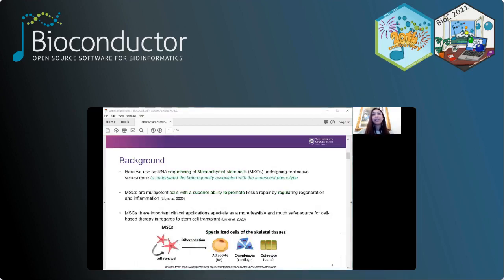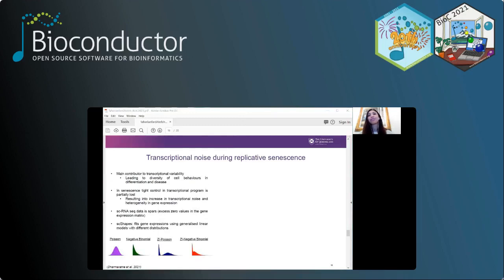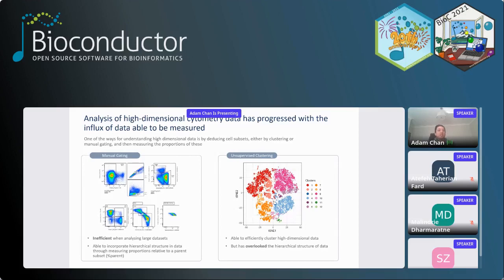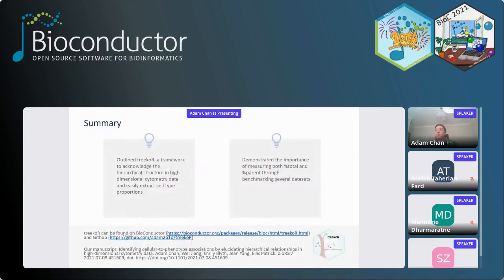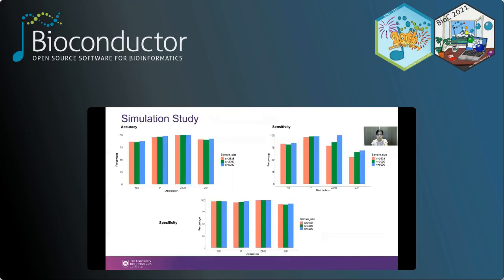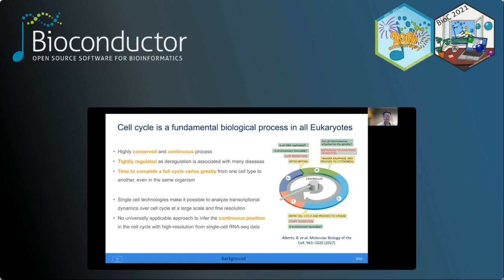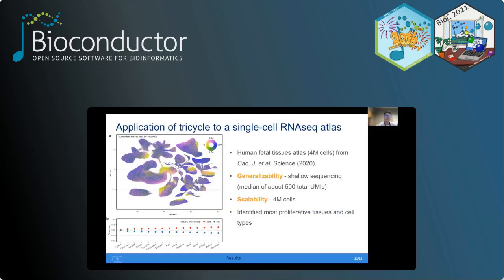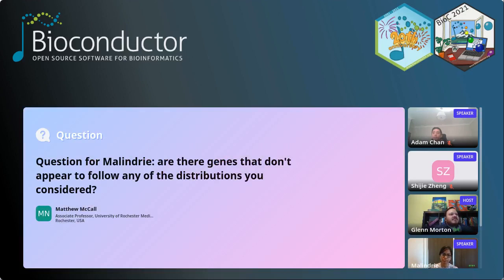Short Talks: Single Cell Genomics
1:25 - UNLOCKING INSIGHTS INTO CELLULAR SENESCENCE THROUGH SINGLE CELL TRANSCRIPTOMICS OF AGEING MESENCHYMAL STEM CELLS
Unlocking insights into cellular senescence through single cell transcriptomics of ageing mesenchymal stem cells Atefeh Taherian Fard,Jessica Mar Australian Institute for Bioengineering and Nanotechnology, The University of Queensland, QLD 4072, Australia Abstract Aging is a complex biological process. The heterogeneity of ageing phenotype is driven by the complex and dynamic nature through which several key molecular and cellular traits arise and interact. To understand the heterogeneity associated with aging, and the complications associated with age-related diseases, research into clinical treatments, including Mesenchymal Stem Cell (MSC) therapy, is underway.

12:02 -  TREEKOR: AN AUTOMATED FRAMEWORK FOR ELUCIDATING HIERARCHICAL RELATIONSHIPS IN HIGH DIMENSIONAL CYTOMETRY DATA
treekoR: An automated framework for elucidating hierarchical relationships in high dimensional cytometry data Adam Chan,Jean Yang,Ellis Patrick The University of Sydney Abstract High throughput single cell technologies which measure a high number of parameters for up to millions of cells holds the promise to discover novel biological relationships between different patient conditions with effective analytical workflows. Whether identifying cell clusters is done via unsupervised clustering, or through manually gating cell subsets, the proportions of these cell types relative to the whole sample are able to be analysed to understand characteristics driving different patient conditions.

23:34 - SCSHAPES: A STATISTICAL FRAMEWORK FOR IDENTIFYING DISTRIBUTION SHAPES IN SINGLE-CELL RNA-SEQUENCING DATA
scShapes: A statistical framework for identifying distribution shapes in single-cell RNA-sequencing data Malindrie Dharmaratne University of Queensland Abstract We present a novel statistical framework for identifying differential distributions in single-cell RNA-sequencing (scRNA-seq) data between treatment conditions by modelling gene expression read counts using generalized linear models. We model each gene independently under each treatment condition using the error distributions Poisson, Negative Binomial, Zero-inflated Poisson and Zero-inflated Negative Binomial with log link function and model-based normalization for differences in sequencing depth.

33:20 - TRICYCLE: TRANSFERABLE REPRESENTATION AND INFERENCE OF CELL CYCLE
TriCycle: Transferable Representation and Inference of cell cycle Shijie Zheng,Genevieve Stein-O’Brien,Jared Slosberg,Jonathan Augustin,Loyal Goff,Kasper D. Hansen Johns Hopkins Bloomberg School of Public Health Abstract Background: The cell-cycle has been the subject of substantial interest in the single-cell expression era, both as a biological variable of interest and as a possible confounder for other comparisons of interest. Even though several computational methods using single-cell RNAseq data for inference of cell cycle have been proposed, some can only assign cells to a discretized stage ignoring the continuous nature of cell cycle, while other continuous assignment methods are only applicable to deep sequencing single cell data.

43:20 - Q&A

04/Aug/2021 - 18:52